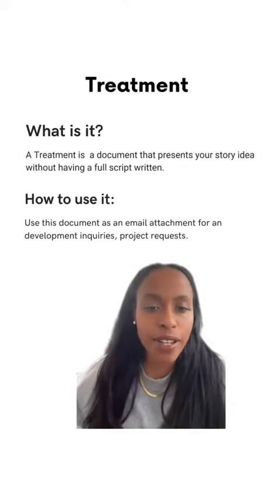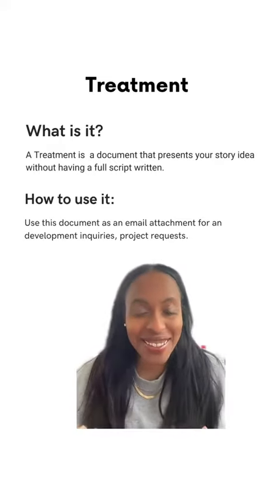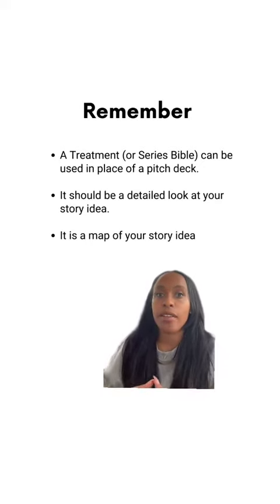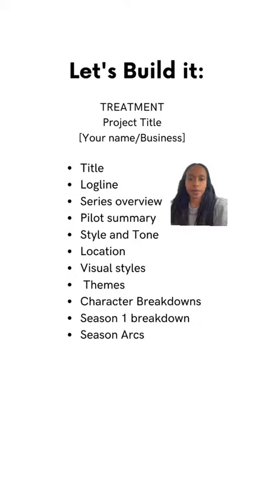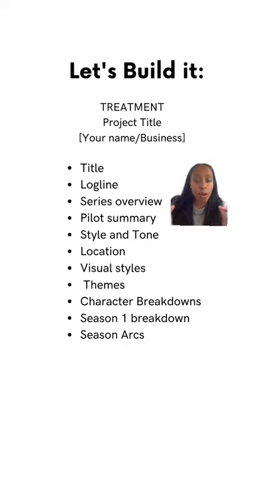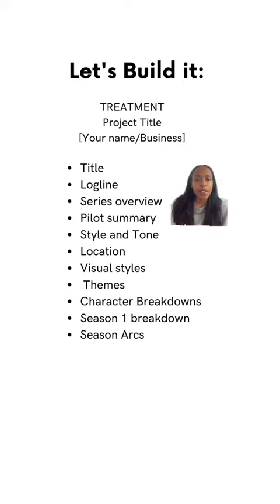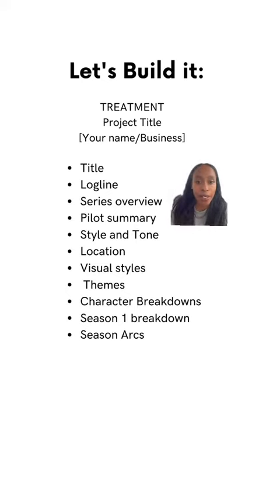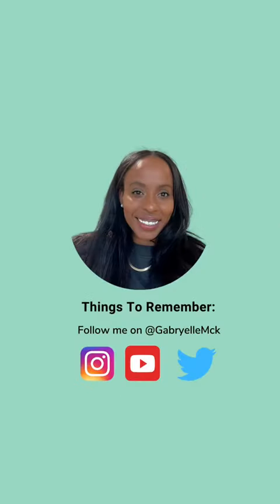Creating TV Show Treatments (Quick and Easy)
Part 2! Here’s a quick and easy way to format your next treatment. Strong pitch packets can make or break your story taking the next step.

A treatment is a short summary of the plot and characters. A treatment could be used to pitch an idea to studios and networks. The most important thing to know about writing one is that it should be concise. The high-concept logline can be used in a treatment.

If this is helpful type PITCH DECK in the comments for Part 3: Formating your pitch deck 🎥👩🏾‍💻